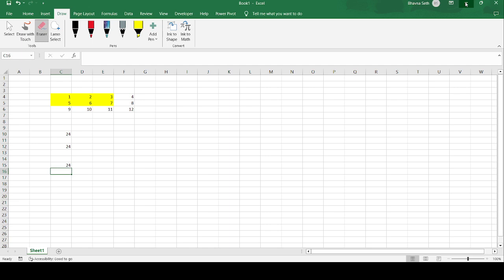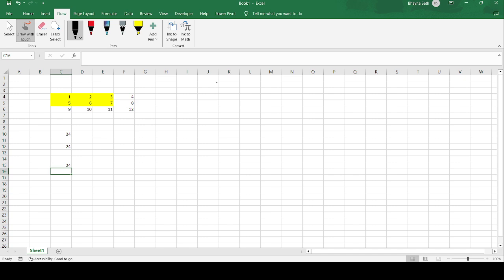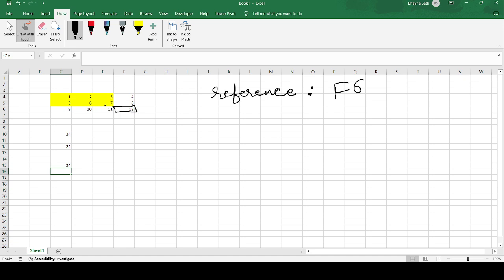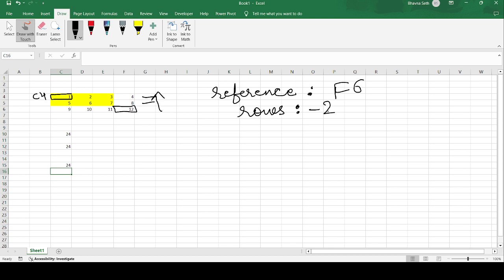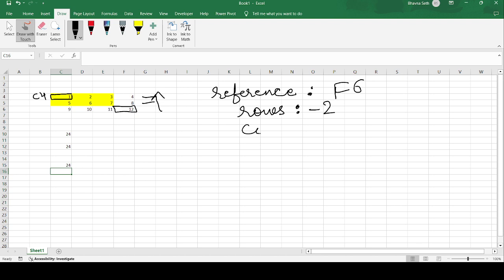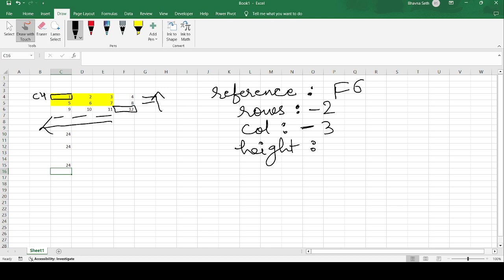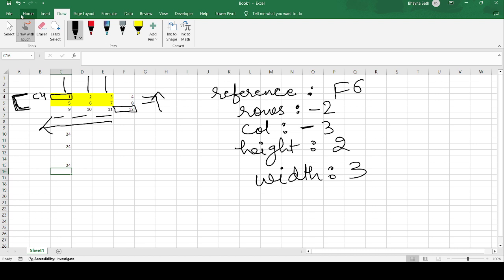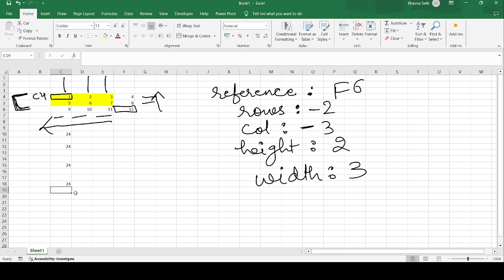Offset Function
This video talks about offset function which is used to find out the sum of highlighted cells.